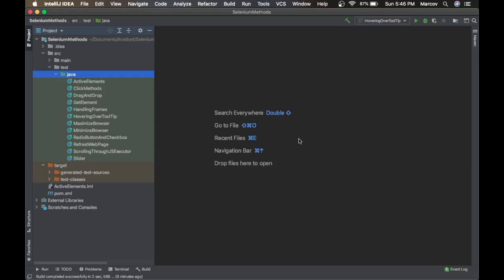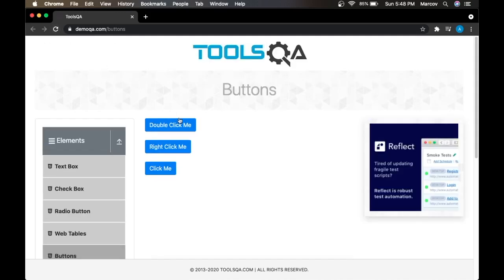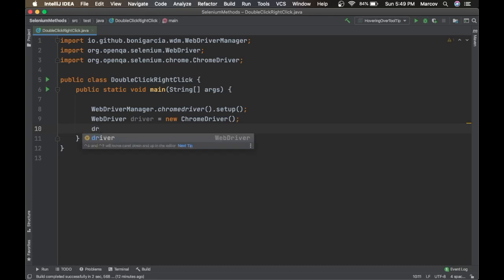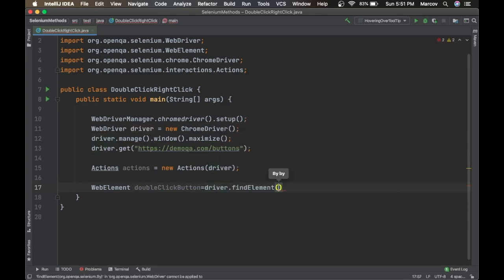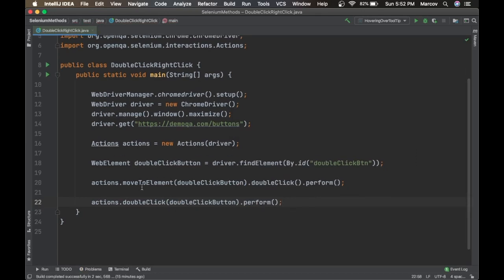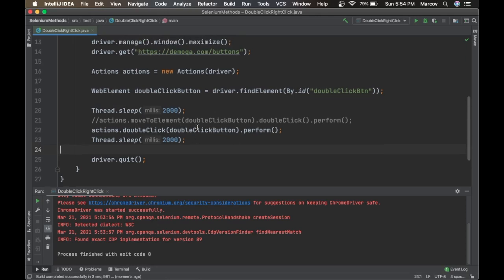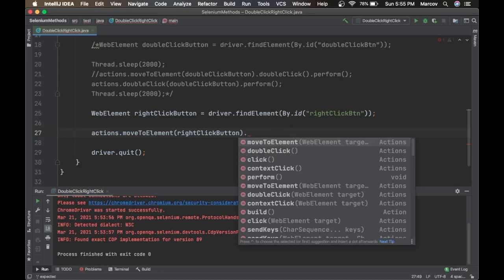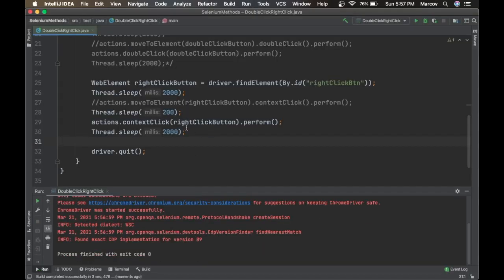How To Perform Double Click and Right Click in Selenium WebDriver | Selenium - Java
In this video, we will be using the actions class for advanced activity. We will use contextClick method for right click and doubleClick method double click activity.